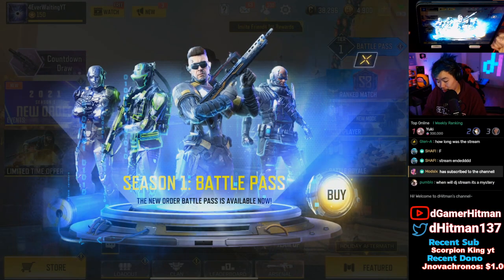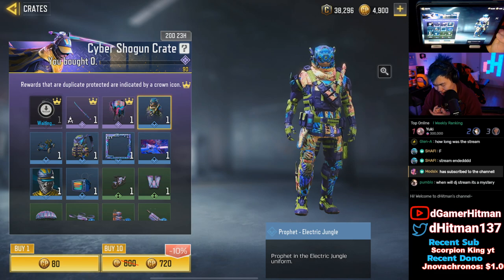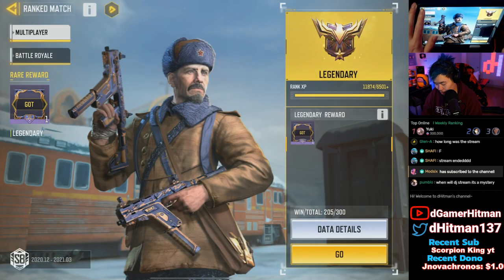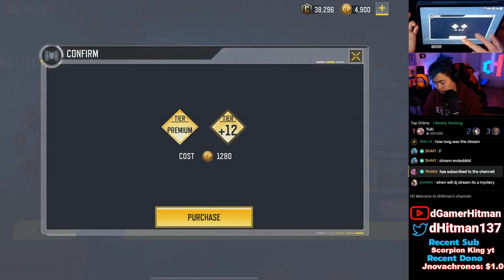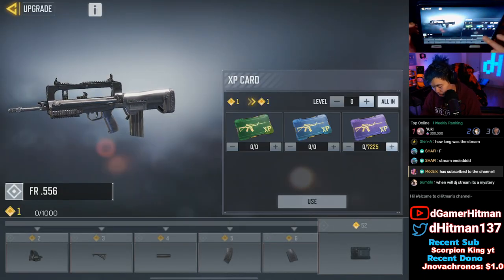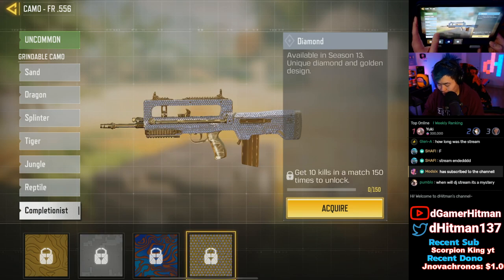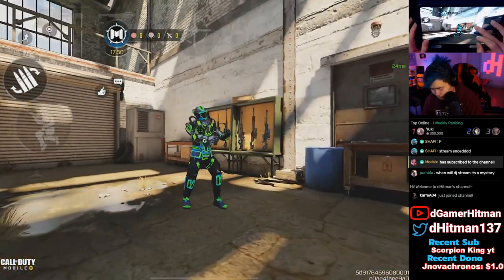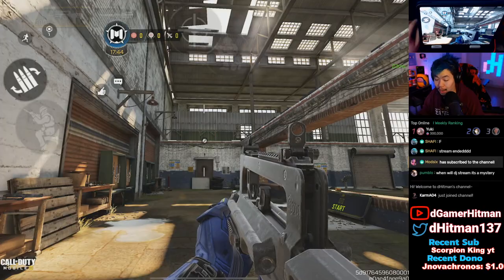This Battle Pass Have Some AMAZING Skins in Call of Duty Mobile (COD Mobile NEW Season 1 Gameplay)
Today on Call of Duty Mobile, We take a look at the NEW Season 1 Battepass as well as the new events that came with this season.

Or @dHitman137

Thanks

Hitman Out!